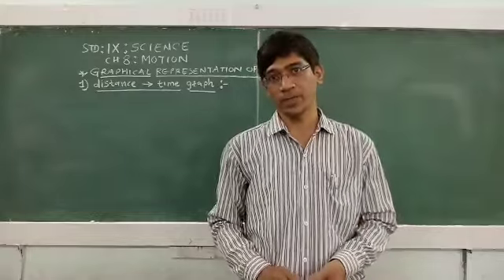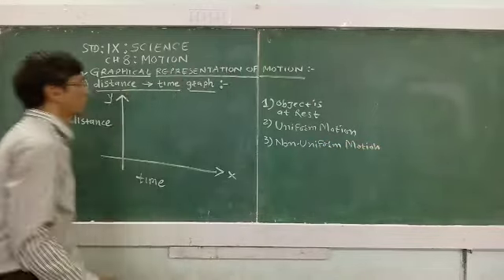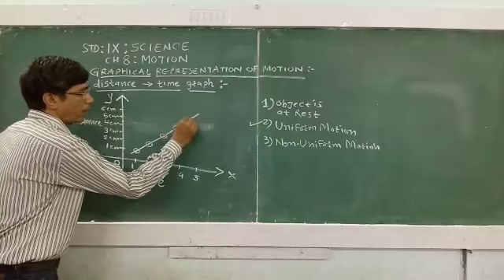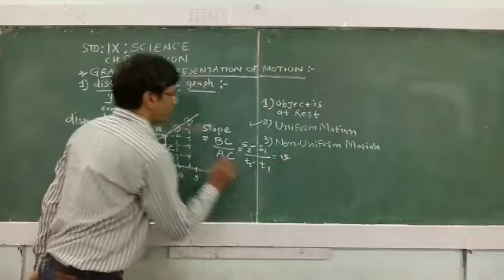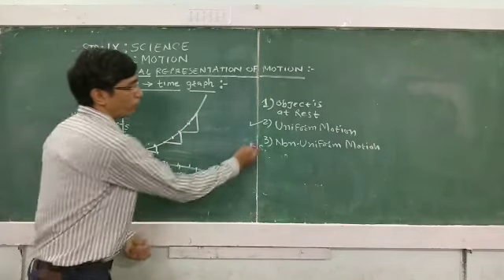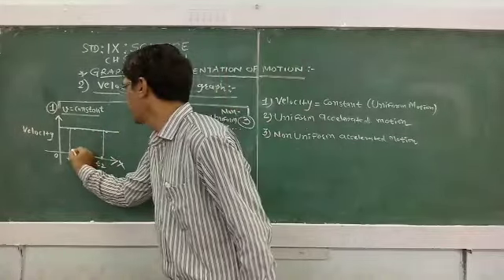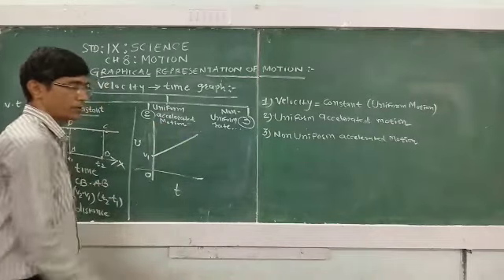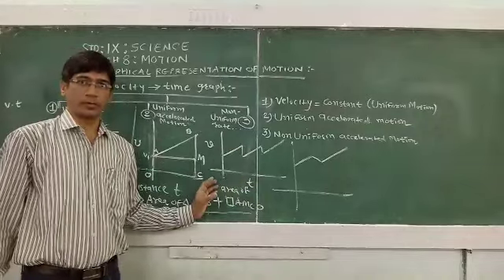181.Std- 9, Science, chapter- 8, part-2 | Vidyut Board VIDYALAYA| BHAGYESH THAKKAR